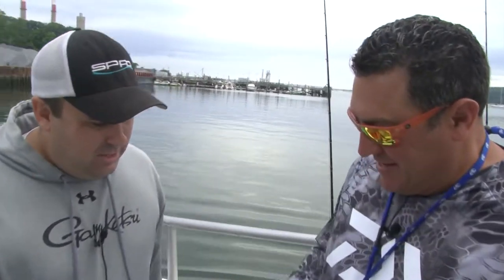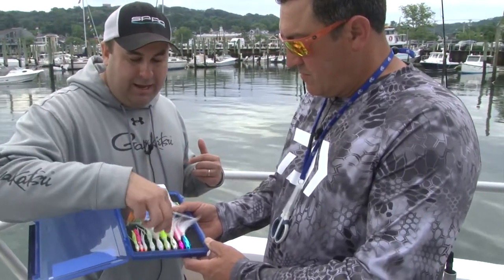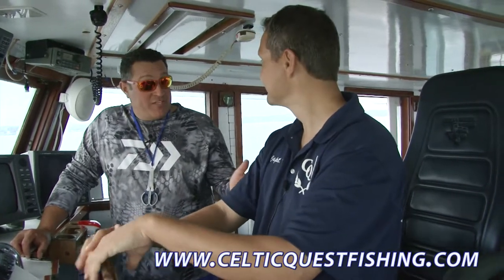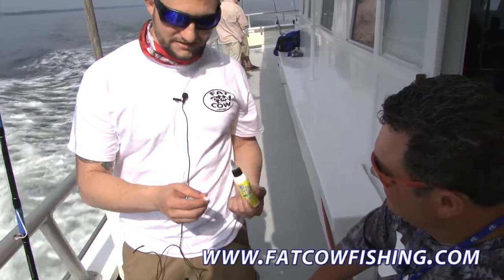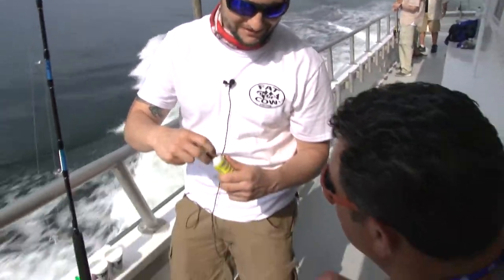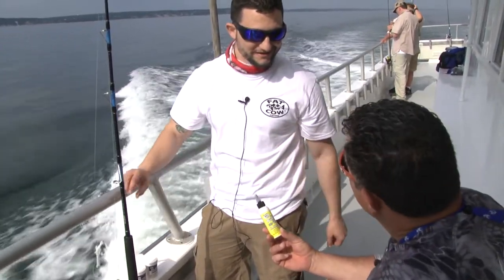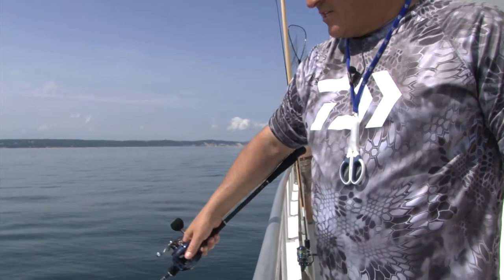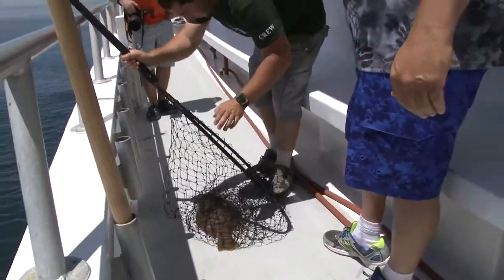Fluke Fishing Tips w/ Spro & Gamakatsu | Chasin' Tail TV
Spro jigs & Gamakatsu hooks invite us Fluke fishing on the Celtic Grace. They show us there latest tackle and share some fishing tips!